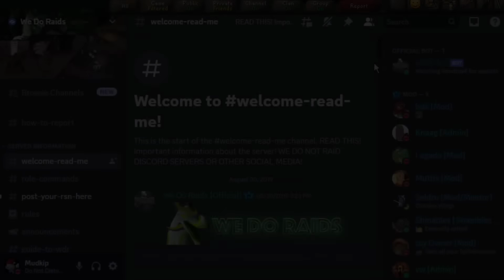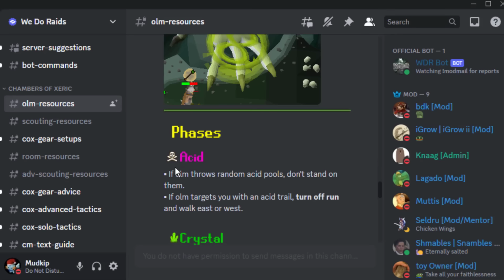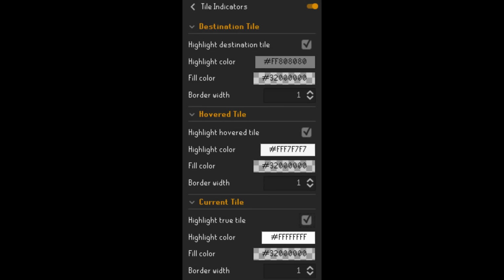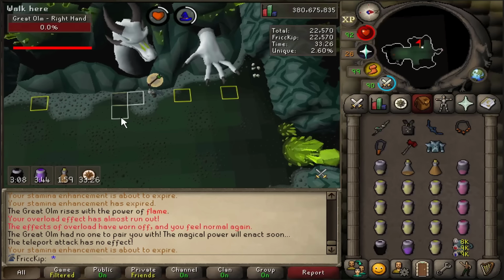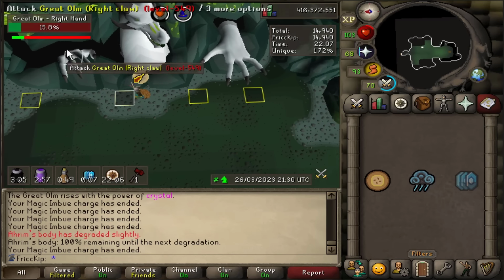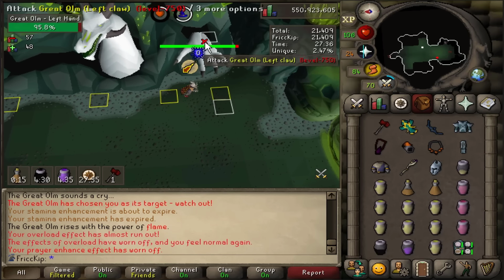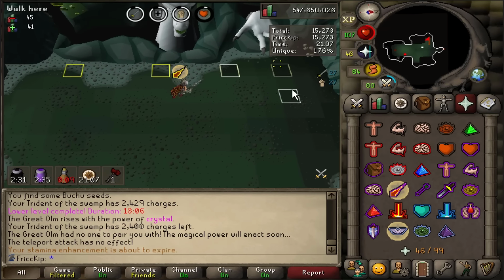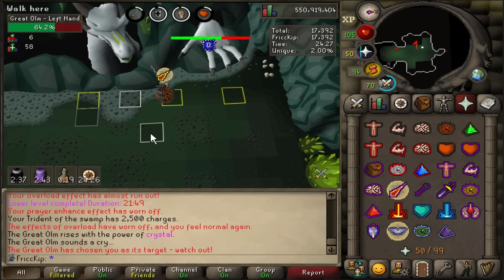Solo Olm 4:1 Guide (and more tips)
Chambers of Xeric is my favorite content in the game and I wanted to make a video showing the process I went through to learn how to solo raid. And more specifically, how to defeat Olm's melee hand.

0:00 Intro
0:56 Team raids
2:17 Team raids 3:1 melee skipping
3:39 Team raids 4:1 melee skipping
5:11 Tile indicators Runelite plugin
5:31 Attack on the correct tick
7:37 Olm's attack cycle
8:58 Specials while getting into 4:1
10:15 Getting into 4:1 summary
10:34 Hitting zeros
11:15 Phase specific autos
11:38 Falling crystals
12:11 Acid trail
12:33 Flame wall
16:04 1:0
17:54 Final Tips (vile vigour, replay buffer)